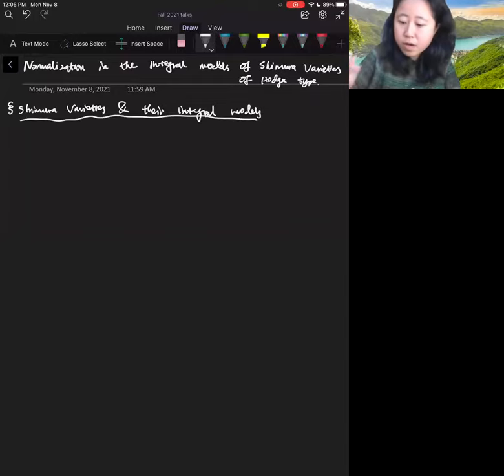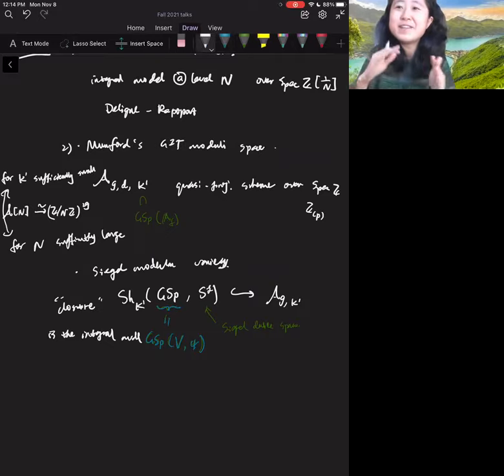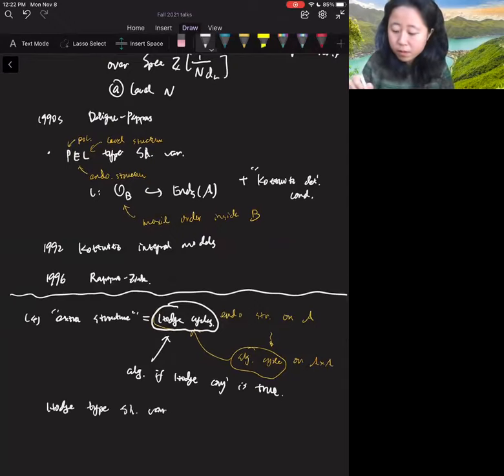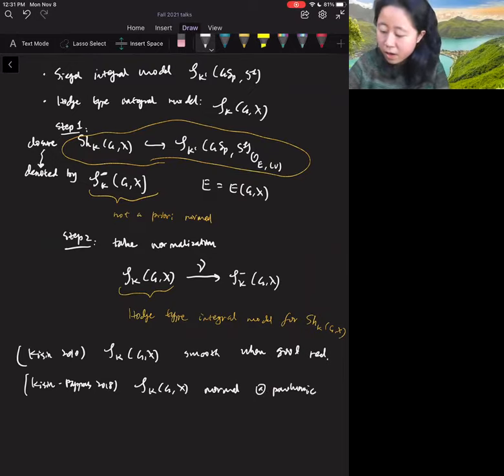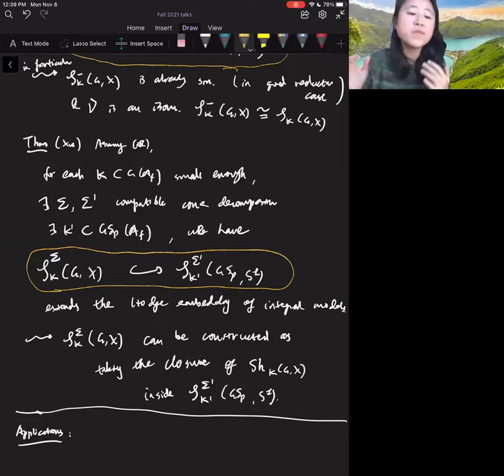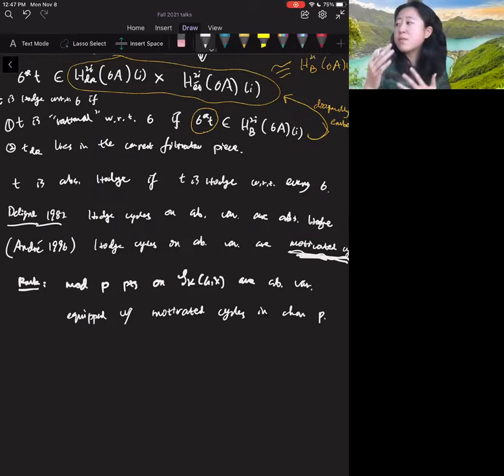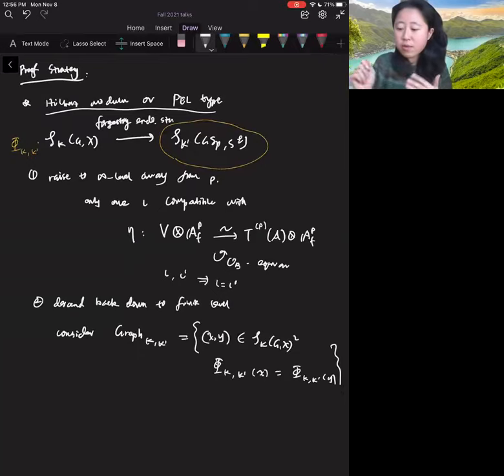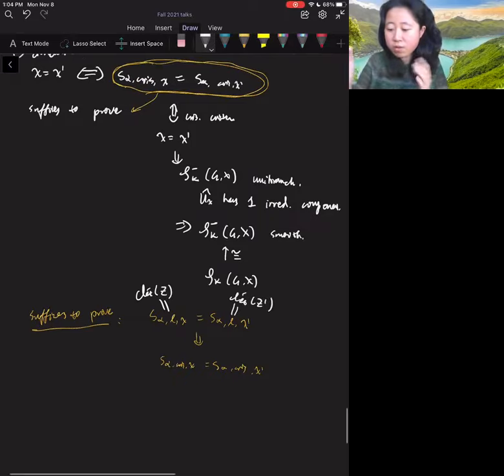On normalization in the integral models of Shimura varieties of Hodge type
Yujie Xu, Harvard University
November 8th, 2021